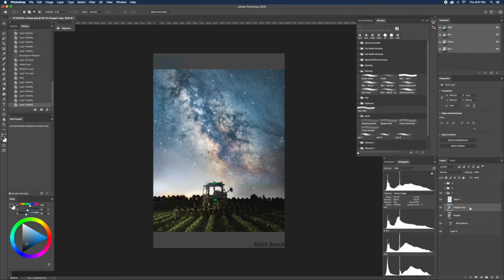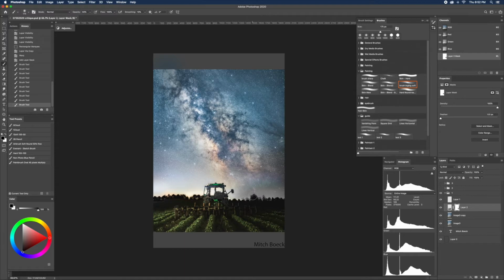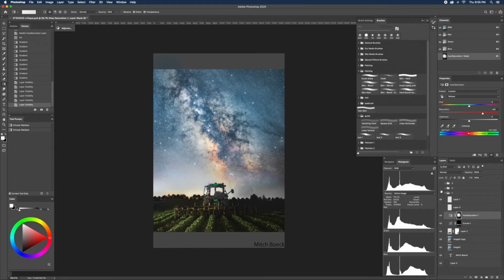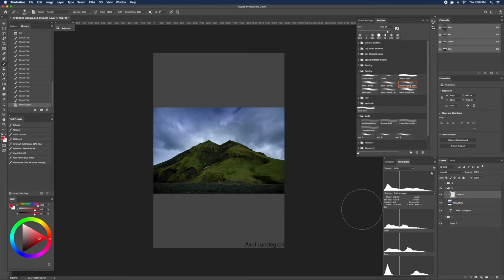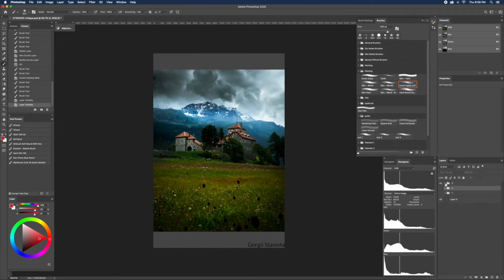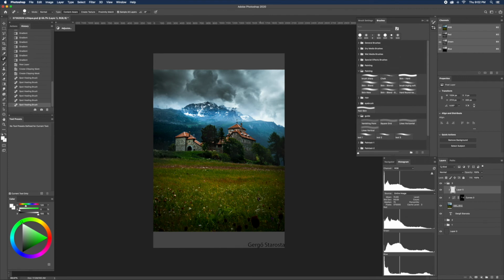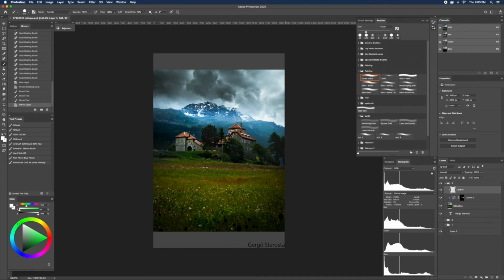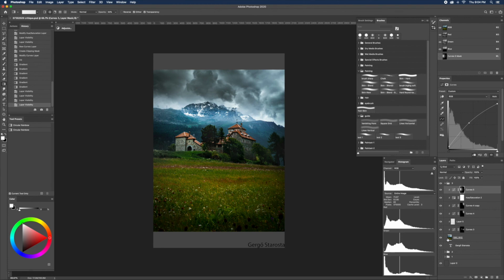Weekly Photography & Editing Critique #1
I'll be doing weekly reviews of all the photos everyone sends me.

Todays photos by:
1. Mitch Boeck
2. Axel Lundegren
3. Gergő Starosta

on Discord! Let's create a place where we can inspire and talk everything photography.

For future videos:
-If theres anything I should work on
-Any suggestions or questions